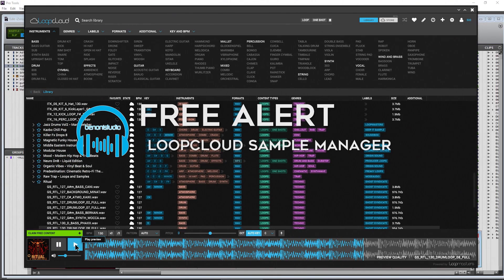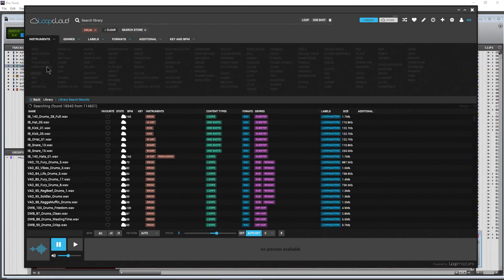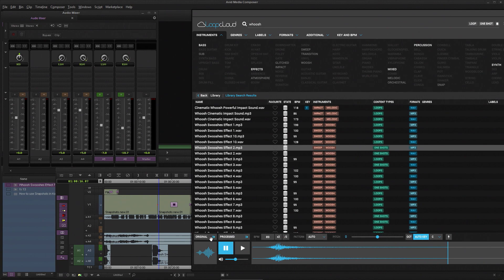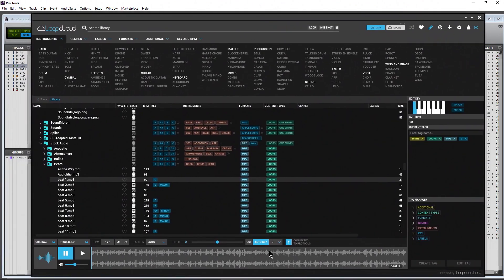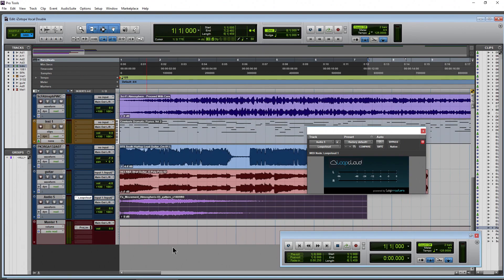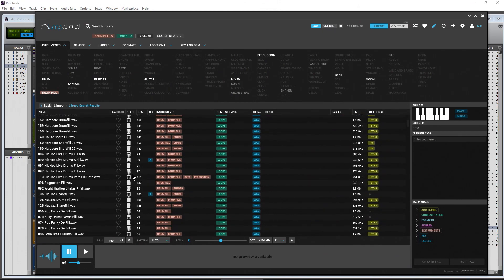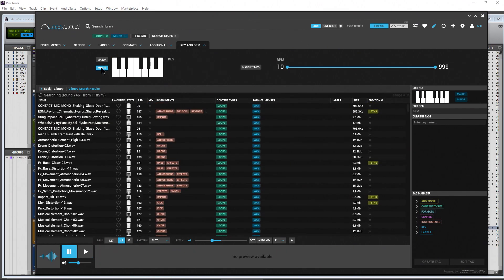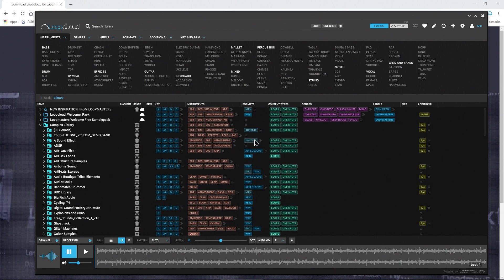FREE ALERT | Get the BEST Free Sample Manager LOOPCLOUD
LoopCloud is PACKED with features, you can add you local library (samples on your disk), get samples from the cloud, auto tag, search by instrument, key, genera, and more.

I've tried several free loop and sample library managers, and this one is the best! LoopCloud has features that are usually only available in paid software.

You can quickly build up loop based music, sync it with your DAW, and use it to find your SFX quickly when video editing. Just go get it, it's totally free.

Ethereum:
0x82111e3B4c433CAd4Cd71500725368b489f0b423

Bitcoin:
17ZDtMBXopFK4tpwG3iXU9WFznG65CgCJD

Bitcoin Cash:
127HvctzcxvGwP8LAamG7K8XSqPV4JzU2G

Litecoin:
LMdsQxvwo72aboVB2fA5kiq9YwyFNkvMKY